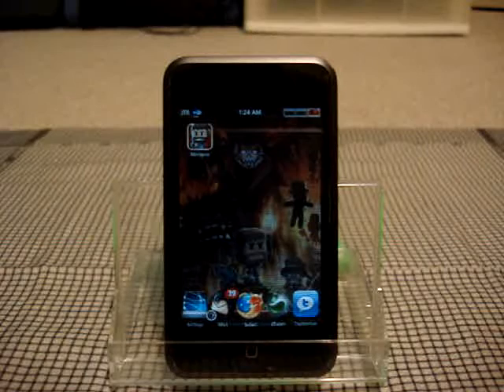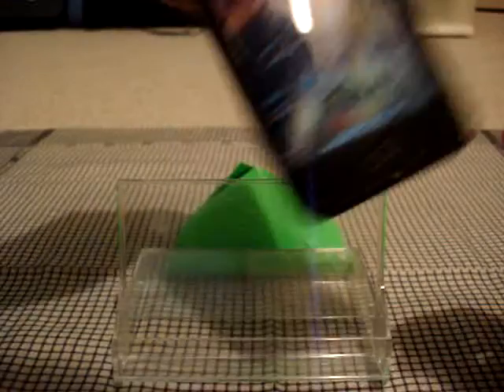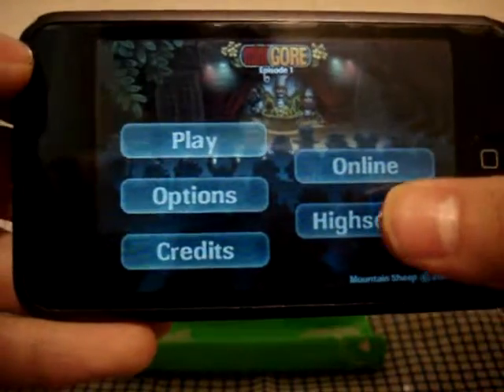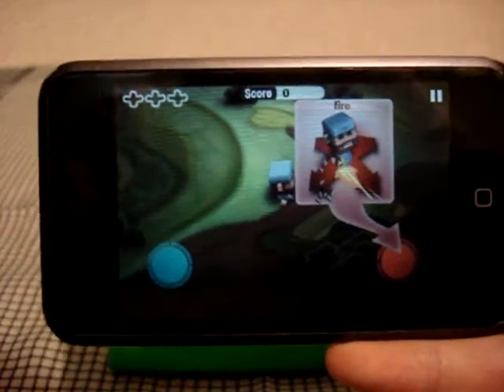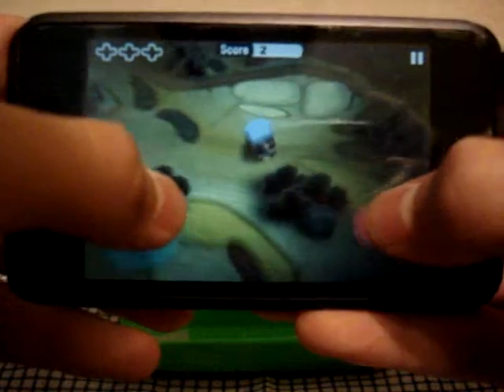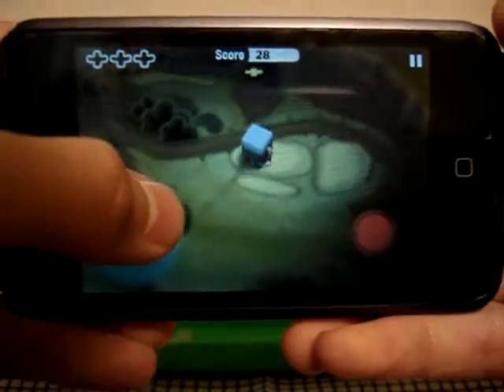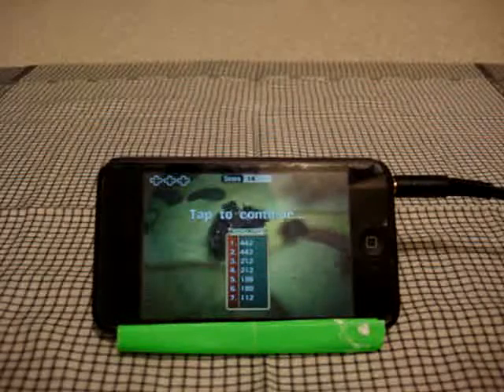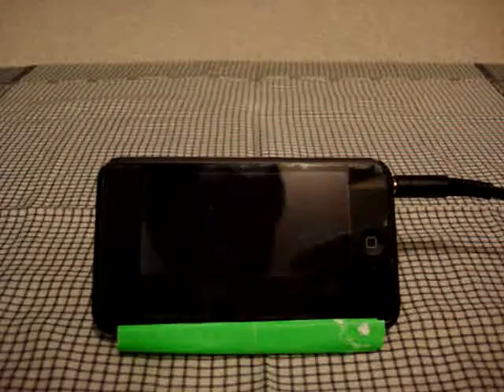App Snap #12: Minigore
My take on a great game for the iPhone and iPod Touch. You act as John Gore, a little cubed fellow with a machine gun of unlimited ammo in a 3D survival shooter. Trying to survive for as long as possible, killing little furry monsters with weapons and by collecting enough 4-leaf clovers, turn into a firey, fiercesome monster himself. Still requires some tweaks and adds to make it a must buy but with the great simple concept, 3D graphics, smooth gameplay and promise for updates in the near future, I definitely recommend this to everyone.

Price: $0.99
Developer: Chillingo, Mountain Sheep
Rating: 4/5